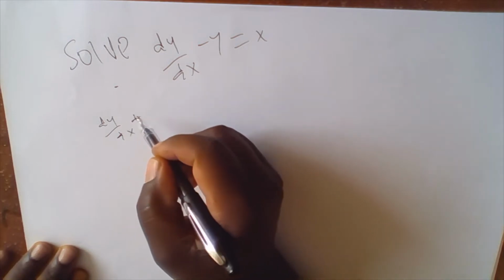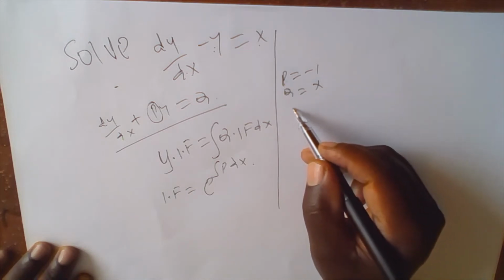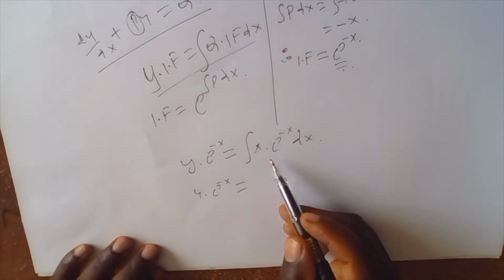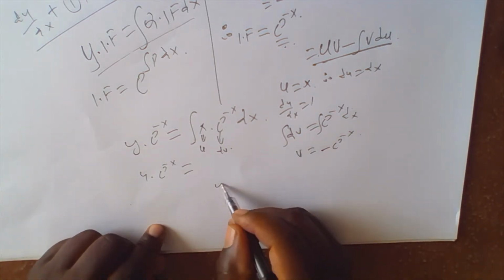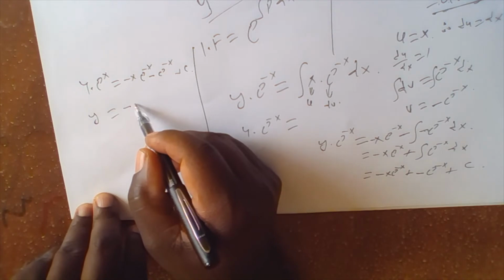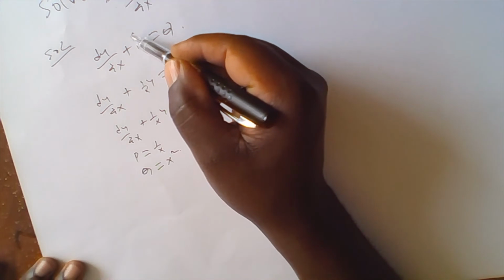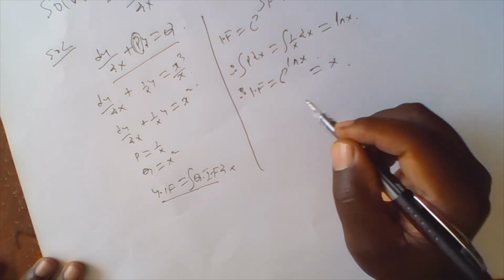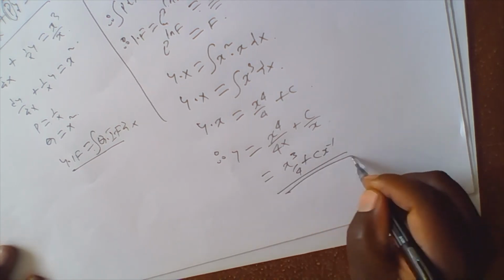FIRST ORDER DIFFERENTIAL EQUATION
SOLUTION BY USE OF INTEGRATING FACTOR